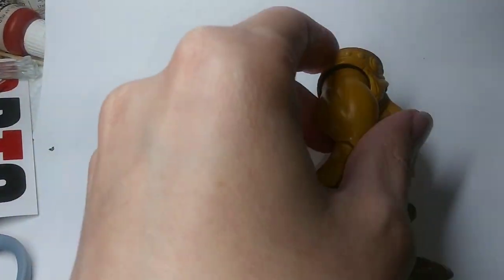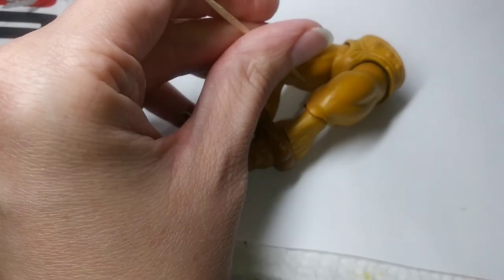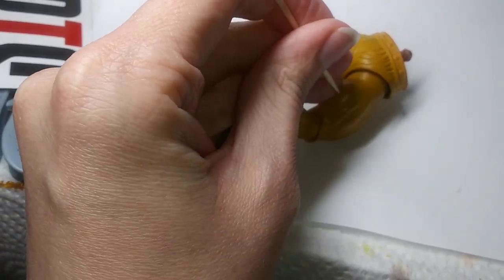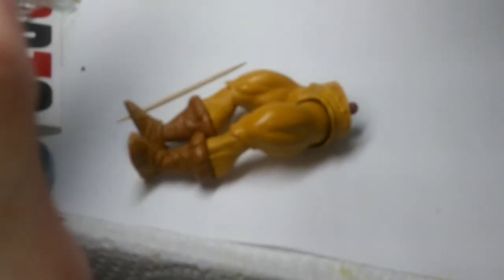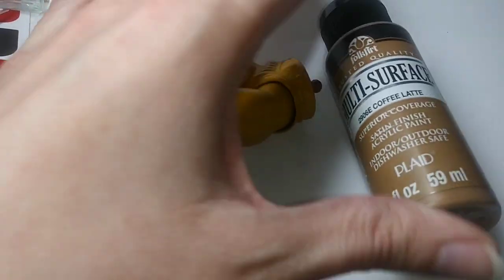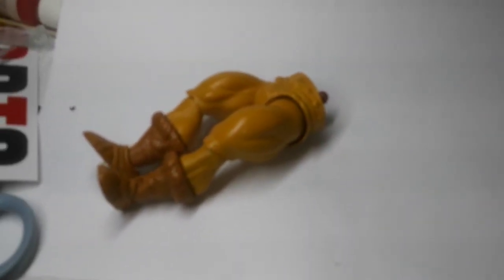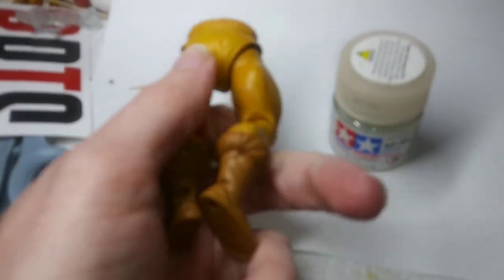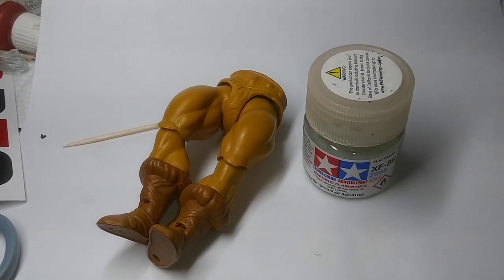The Best Paint And Sealant Combination For Custom Action Figures I've Found Yet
Just a quick focus on the paint and sealant combination I ended up using and really liking!  Folkart Multi-Surface paint and Tamiya Flat Clear XF-86